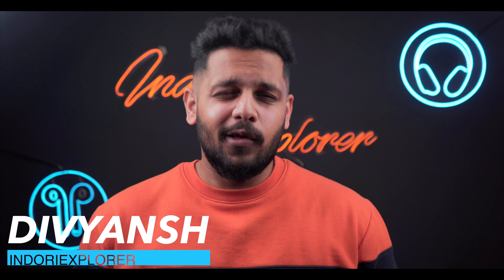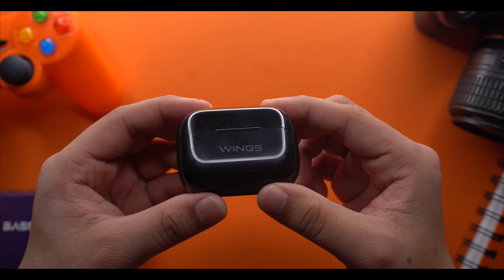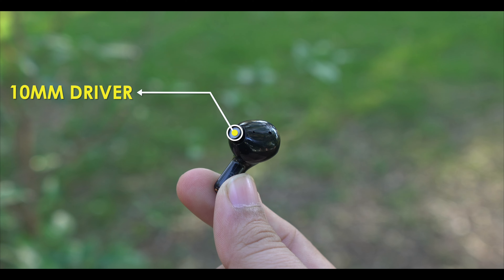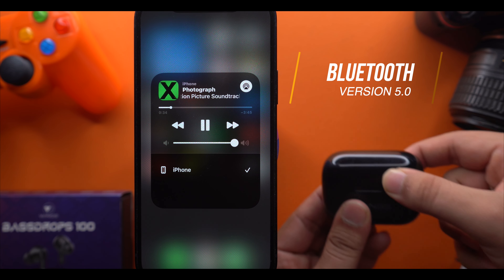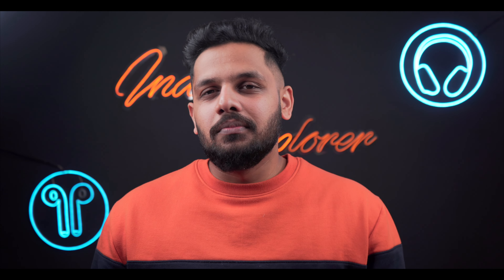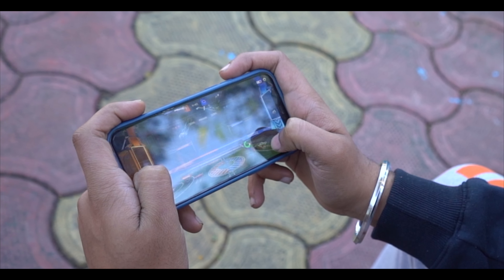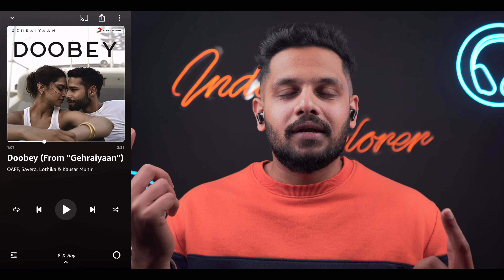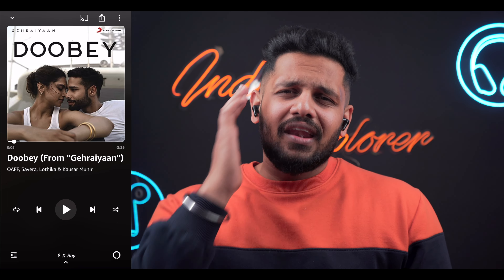Best earbuds with bass || Wings Bassdrops 100 ⚡️(unboxing & Review)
Wings Bassdrops 100
This are under 2499₹ Anc earbuds that impress with its superb bass that really vibes out music it also packed with good sound quality balanced audio , and also perform good during calls as it has quad mic for noise cancellation.

0:00 INTRO
0:22 UNBOXING
0:36 BUILT & DESIGN
1:20 SOUND QUALITY
1:47 ANC active noise cancellation  & VOICES THROUGH
2:30 KEY SPECS
3:22 CALL QUALITY & TEST
3:50 GAMING & LATENCY TEST
4:33 TOUCH FUNCTIONS
5:42 PRICING & CONCLUSION
6:20 OUTRO